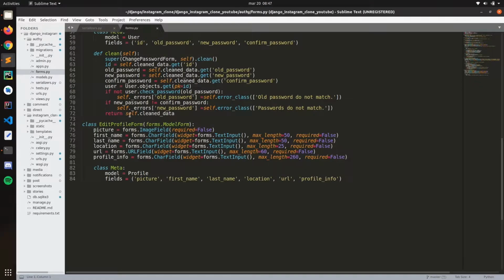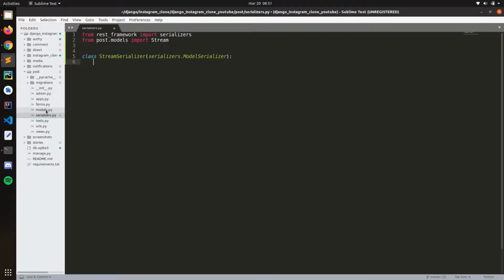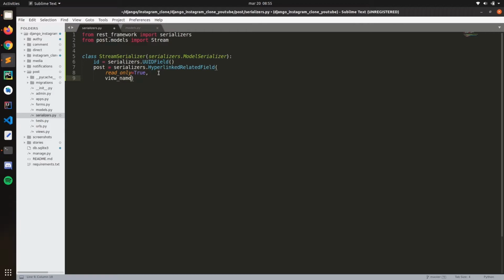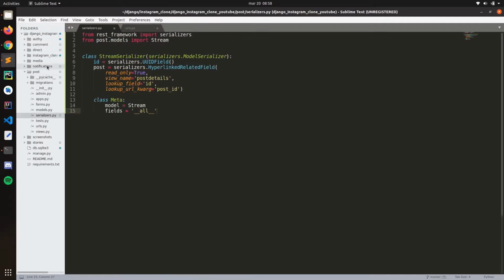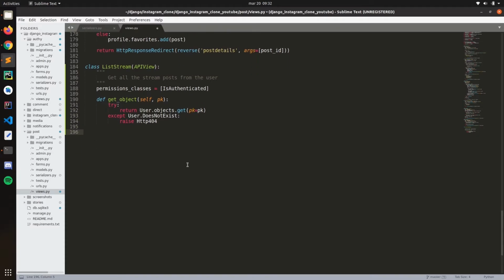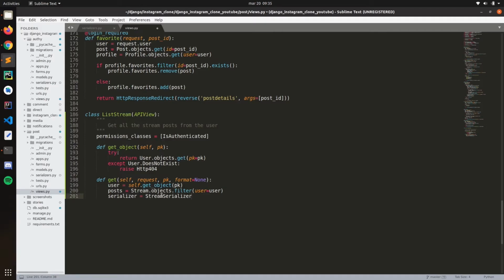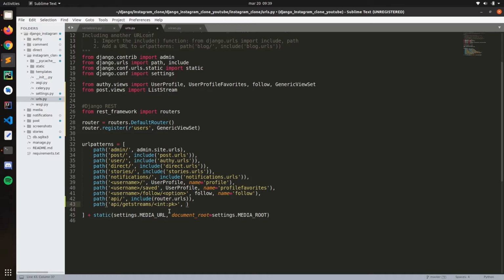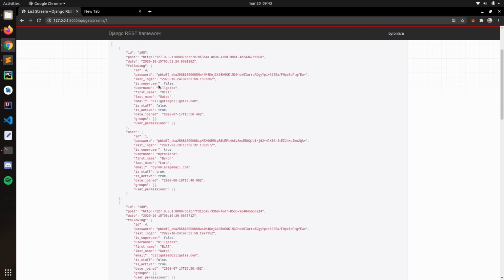Django Rest Framework - Serializers model serializer | 02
In this playlist we are going to create a basic API with Django Rest Framework. This playlist is for beginners and everyone if you find this playlist useful consider sharing with your friends. If you have any comments or question leave in the comments section.